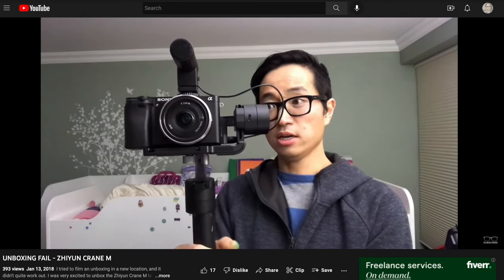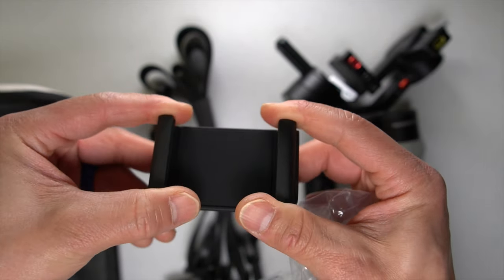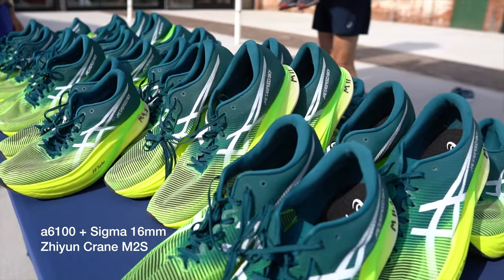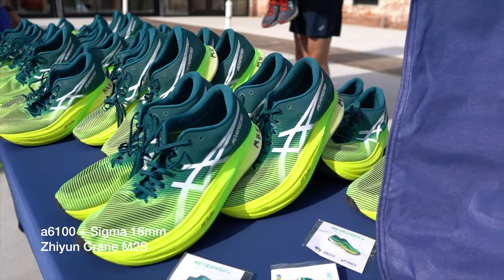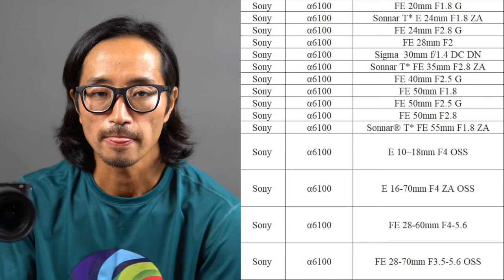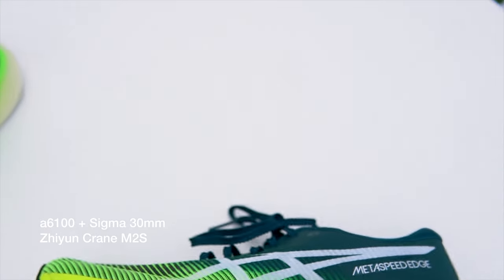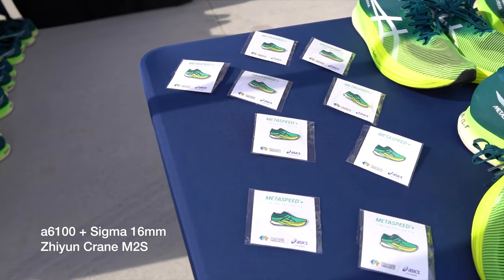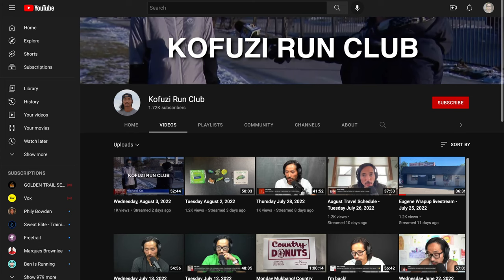Zhiyun Crane M2 - Do I Need a Gimbal?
When you want to maximize the image quality of your action footage, you really need to reach for a gimbal. But for me and for what I film, gimbals have always added a layer of complexity that I wasn’t willing to deal with. Can the lightweight yet powerful Zhiyun Crane M2S become part of my standard equipment?

0:00 intro
0:54 Disclosures
1:15 My shooting needs
2:40 Specs
5:16 Is the Motor Strong Enough
7:56 Gimbals Still Aren’t for Me